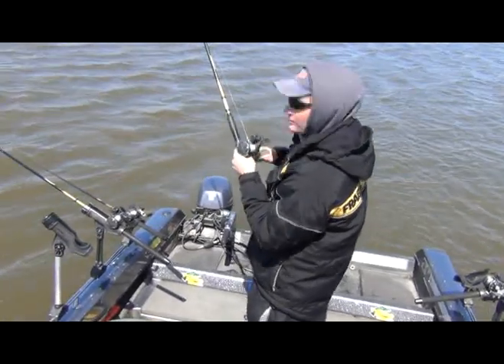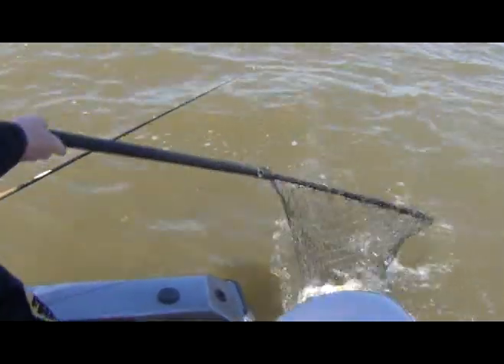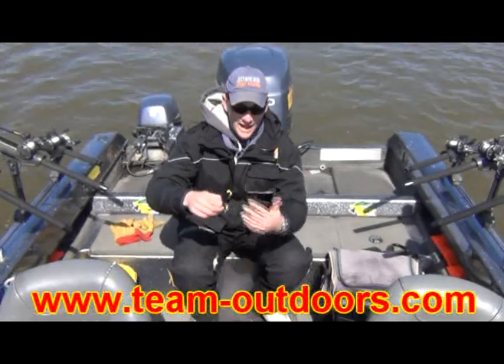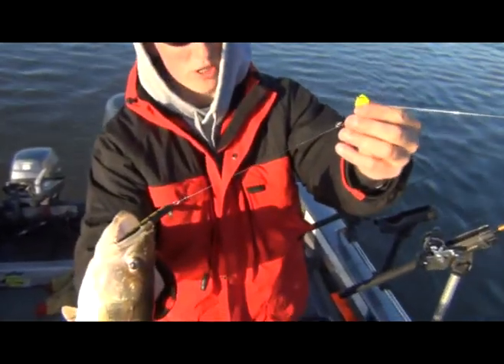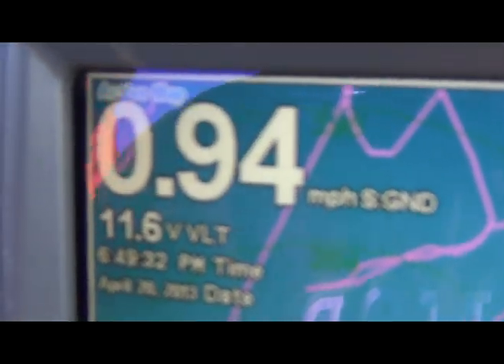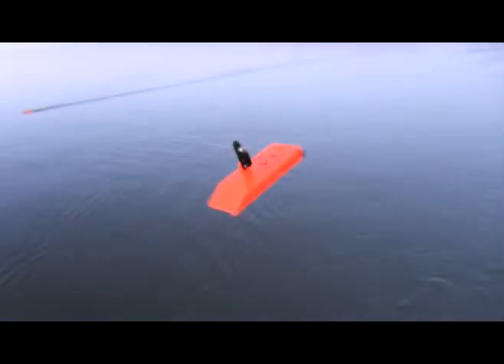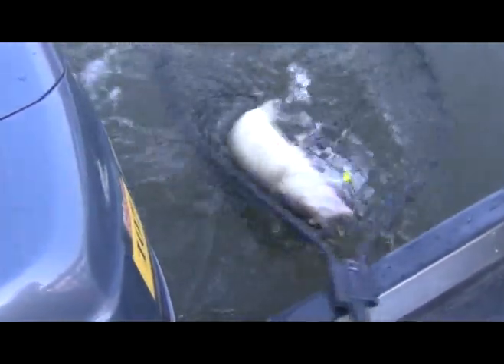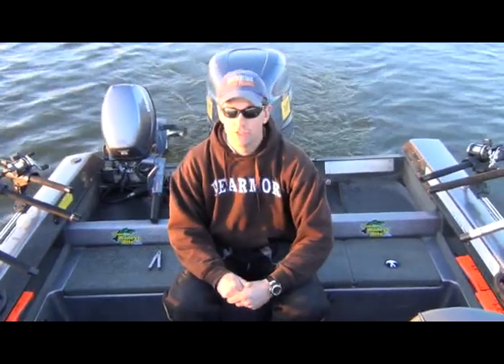Trolling for early spring walleye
Justin Heider of out trolling of early spring walleyes using crankbaits and spinner attractor blades.